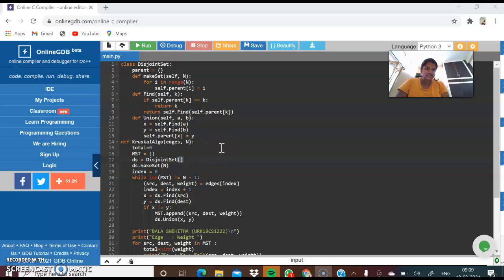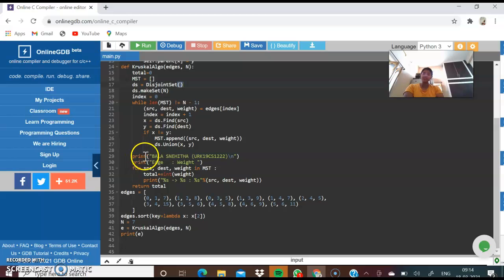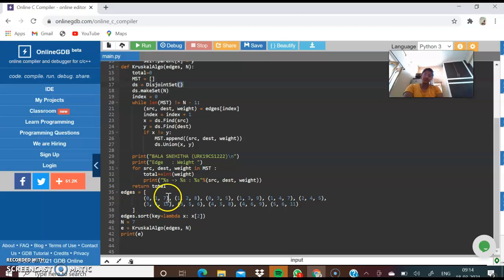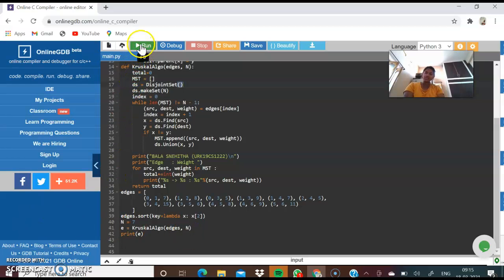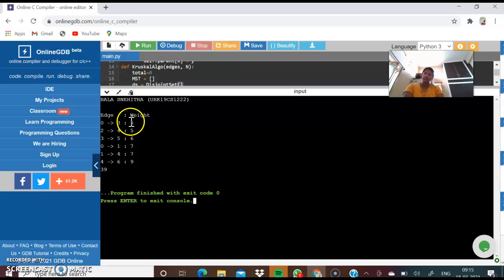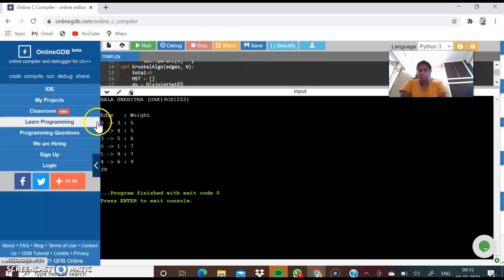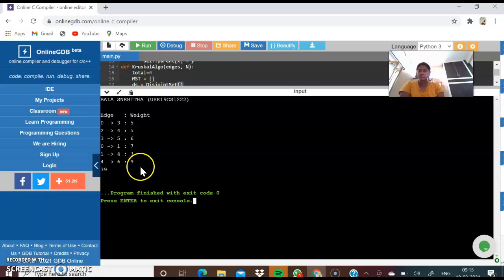DAA EXP-7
T,.BALA SNEHITHA(URK19CS1222)